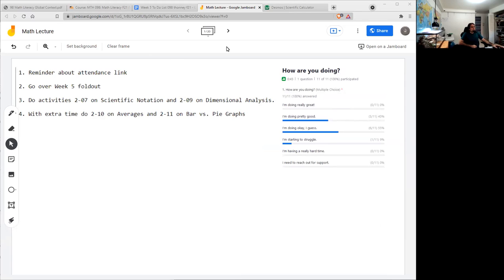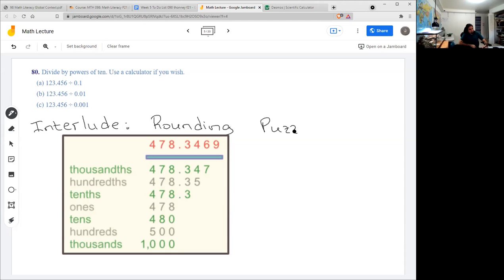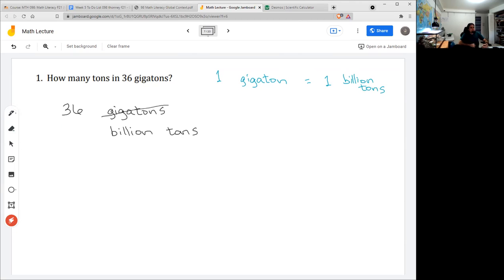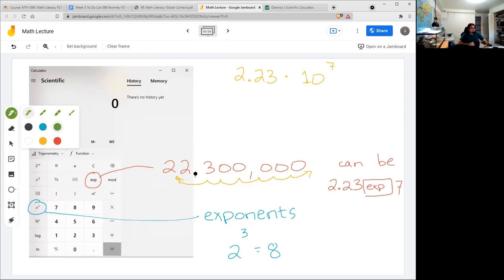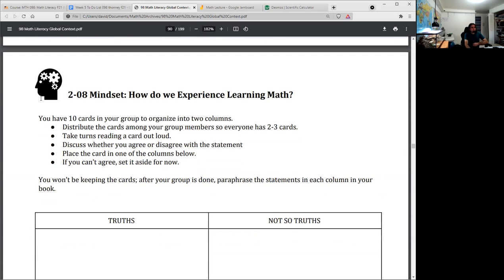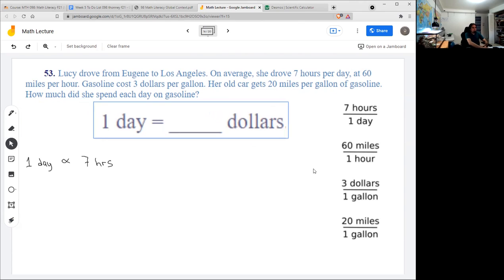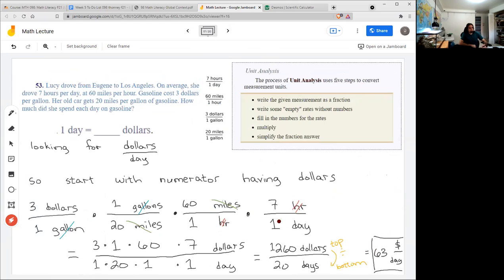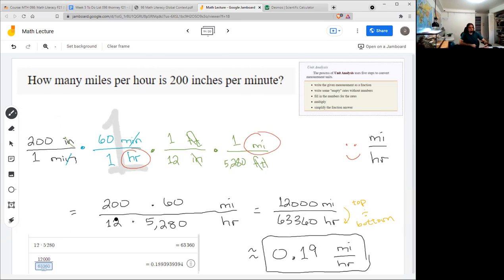Subbing for Margaret's Math 98 - Toolkits 2-07 (Scientific notation) and 2-09 (Dimensional Analysis)